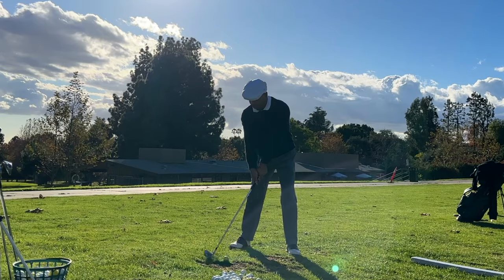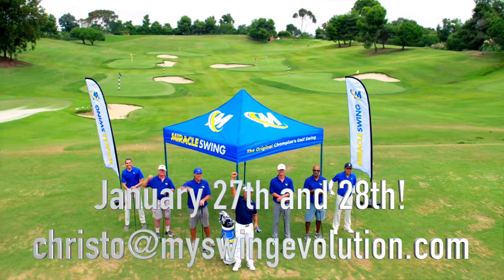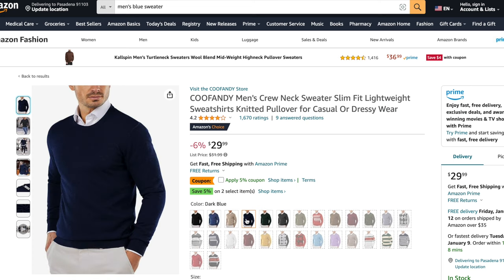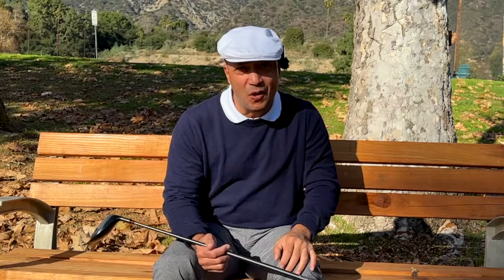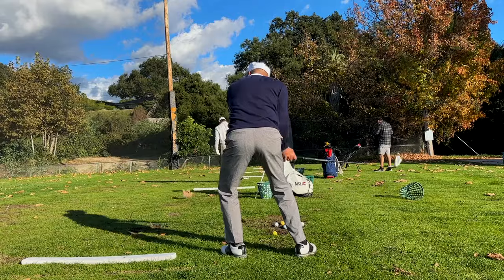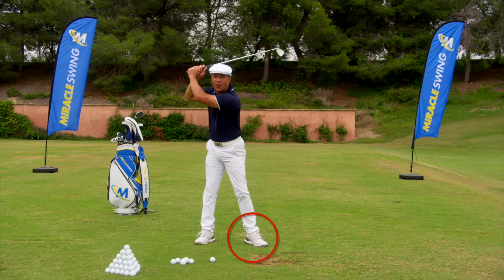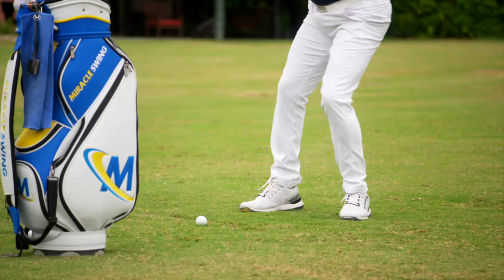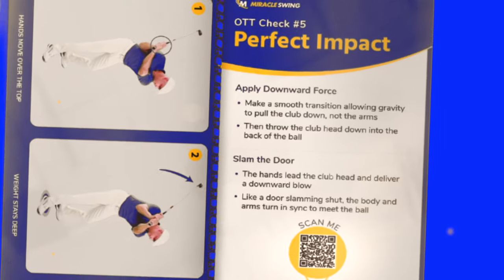Mastering Ben Hogan's Power Shift for Massive Distance and Accuracy! 🏌️‍♂️⛳️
🚀 Unlock the hidden power in your golf swing with Christo Garcia as he breaks down the legendary Ben Hogan's secret weapon – the Power Shift! 🚀

Immerse yourself in the transformative Miracle Swing Experience Clinic scheduled for January 27th and 28th

In this must-watch golf instructional video, Christo Garcia takes you on a journey through the intricacies of the Ben Hogan swing, showcasing the Power Shift that revolutionized the game. Gain massive distance and pinpoint accuracy by incorporating this game-changing technique into your own swing!

👀 Watch in awe as we analyze Ben Hogan's swing in slow motion, dissecting each element to bring you a comprehensive lesson that will elevate your golf game to new heights. Christo Garcia, renowned golf instructor, provides valuable insights and step-by-step guidance to help you seamlessly integrate the Power Shift into your own swing.

Key Takeaways:
✅ Learn the secrets behind Ben Hogan's swing for unmatched distance and accuracy.
✅ In-depth analysis in slow motion for a closer look at the Power Shift.
✅ Practical tips and drills to incorporate the Power Shift into your own game.
✅ Elevate your golf skills and see immediate improvements on the course!